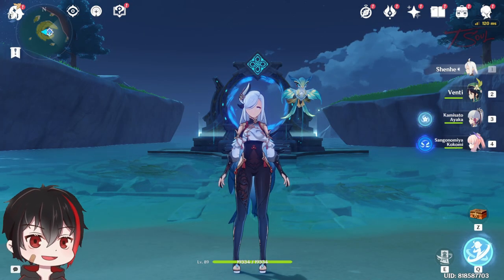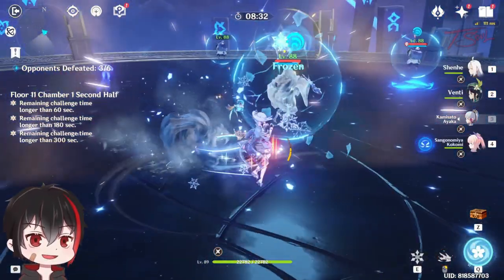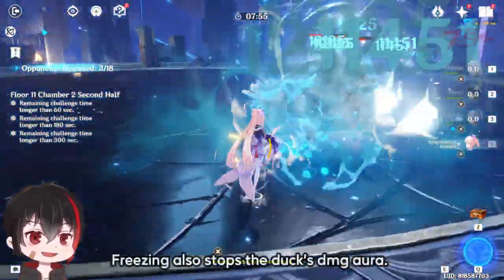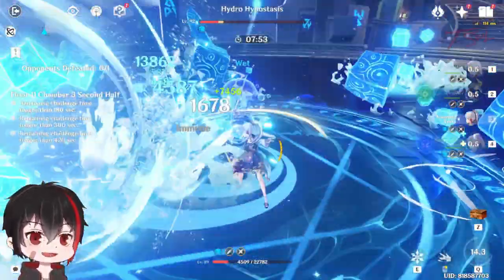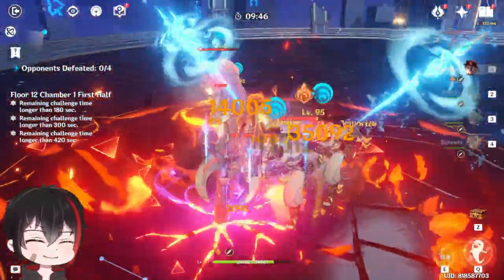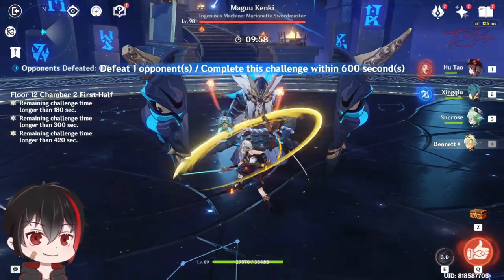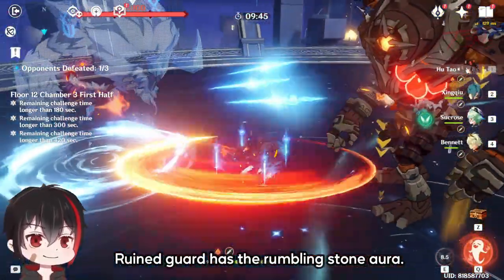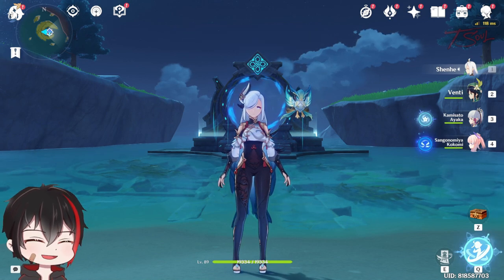3.5 Spiral Abyss Guide - Genshin Impact Floor 11 & 12 Bosses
Guides on all chambers in Floor 11 and 12 of the 3.5 Spiral Abyss.

0:00 Overview
0:28 Floor 11 Setup
1:11 Floor 11 Chamber 1a
2:24 Floor 11 Chamber 1b
3:24 Floor 11 Chamber 2a
4:52 Floor 11 Chamber 2b
5:41 Floor 11 Chamber 3a
6:31 Floor 11 Chamber 3b
8:07 Floor 12 Setup
9:50 Floor 12 Chamber 1a
11:28 Floor 12 Chamber 1b
12:36 Floor 12 Chamber 2a
13:33 Floor 12 Chamber 2b
14:52 Floor 12 Chamber 3a
15:39 Floor 12 Chamber 3b